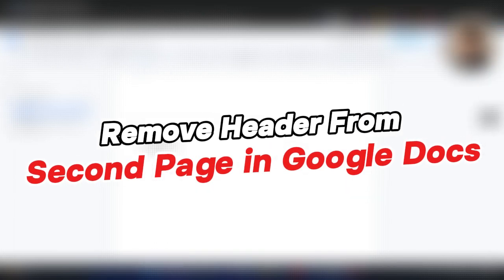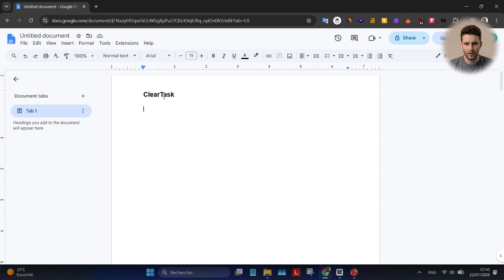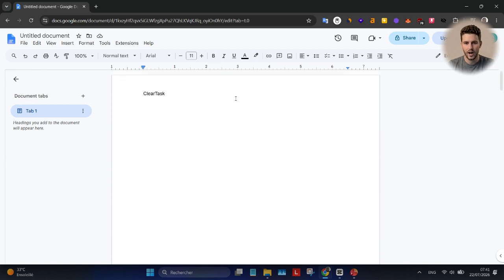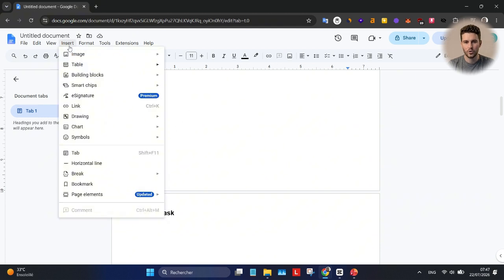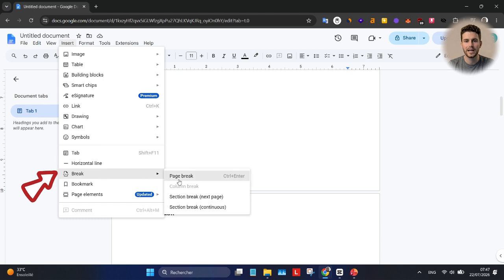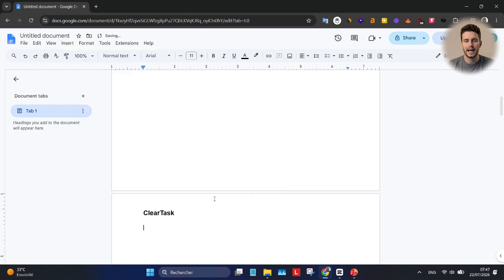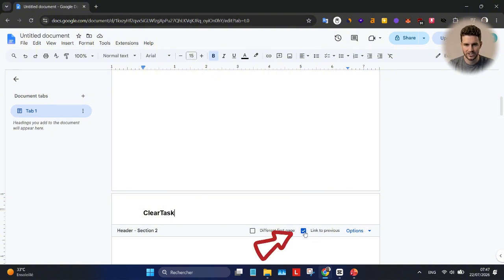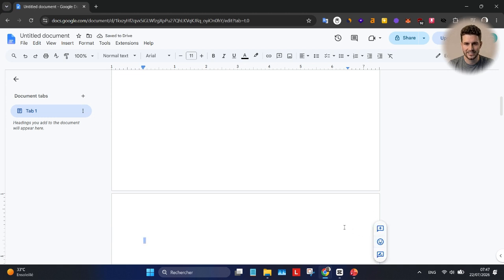How To Remove Header From Second Page in Google Docs (Fast & Easy)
Stop fighting with stubborn formatting and fix your Google Docs headers in under two minutes.

In this video, I'll show you how to remove a header from the second page without deleting the first page header using Google Docs — step by step.
Perfect if you're struggling with headers appearing on every single page when you only want them on your title page.
By the end, you'll have a fully working, clean, and professionally formatted document.

In this video:
→ The quick "Different first page" method for simple documents.
→ How to use Section Breaks to remove headers from page 3, 4, or anywhere else.
→ Unlinking headers from previous pages so they don't carry over.